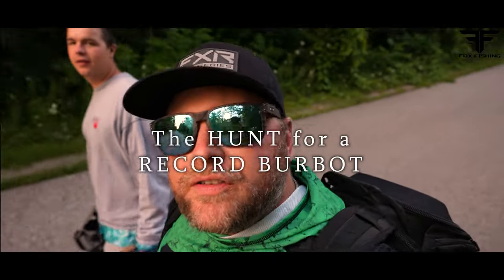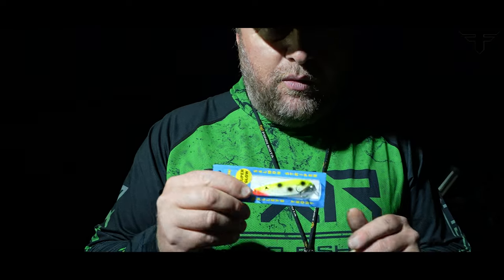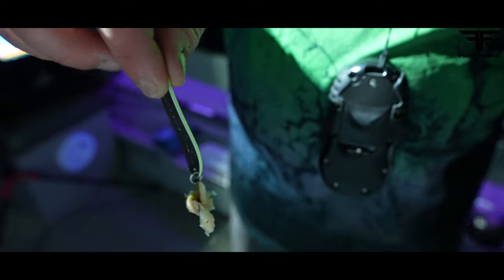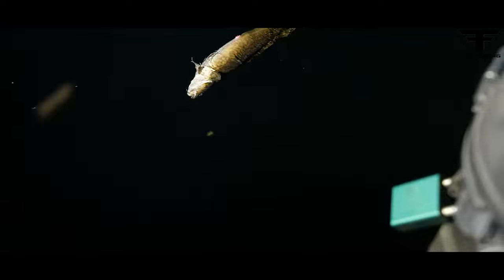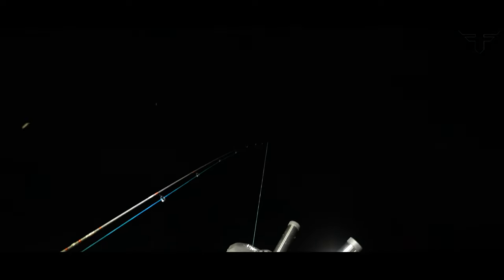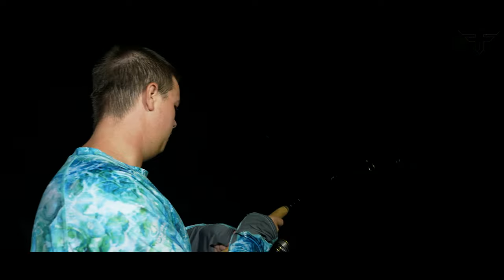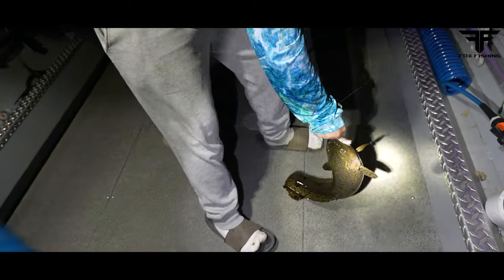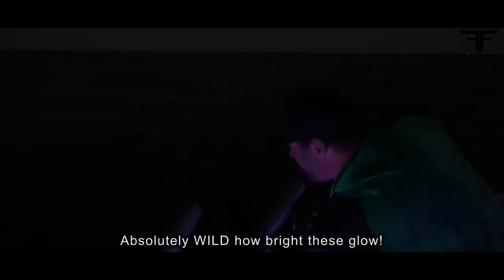SUMMER BURBOT Fishing Made Easy Using This Technique!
STORY LINE:
After 3 years of planning, research, and mapping migratory Burbot, Kevin finally figures out where they go in the summer. Follow as he begins to pattern this illusive species. They said it couldn't be done and he just proved them all WRONG!

12lb J Braid with 8lb FC Sniper Flourocarbon leader.

WONDERING WHAT GEAR I USE? WELL HERE IS MY ENTIRE LIST:

DOWNRIGGING
RODS:
11'3 HMX Medium Heavy, Moderate Action (Downrigger Rods)
9' Shimano Talora Medium, Moderate Action (Dipsy Rods)
9' Shimano TDR Medium, Moderate Action (Planer Board Rods)

REELS:
Shimano Tekota 600 LC Low Profile (Mono for Riggers and Brain for Dipsy)
Okuma Coldwater 353D LC (Braind for Dipsy)
Okuma Coldwater 453D LC (Lead Core)

DOWNRIGGERS:
Scotty 2116 Tournament Pro Pack Downriggers

RELEASES:
Chamberlain Release clips

LINE:
25lb BIG GAME Monofilament High Vis Green
20lb Seaguar Fluorocarbon
60lb Diawa J-Braid

ICE FISHING GEAR:
Rod 1: EYCE 40" Medium
Rod 2: EYCE 36" Medium Light
Line: 10Lb Braid Power Pro Super Slick V2
Leader: 10ft of FC Sniper 6lb fluorocarbon
Bait: Xzone Stealth Invader (Natural Goby)
Bait 2: Menace Jig tipped with Stealth Invader tail
High hook: BUCK FISH's Micro Plastic

Bibs: FXR Pro-Fish Expedition
Boots When Riding: FXR X-Cross Pro-Ice Boot
Hoodie: FXR Unisex Profish Texh PO Hoodie
Gloves: FXR Excursion Pro-Fish Glove
Helmet: FXR Clutch EVO LE Helmet Black
Goggles: FXR Maverick Cordless Electric Heated
Gaiter: FXR Ice Pro Neck Gaiter OS Charcoal
Hat: FXR Pro Fish Army Camo/Black Hat
Rain Suit: Simms ProDry Jacket and Bibs
Base Layer Top: Woolove Long Sleeve
Base Layer Bottom: Woolove Leggings
Base Layer Head: Woolove Beanie

ELECTRONICS
Corner camera: Hero 10 Black
Head Cam: Hero 10 Black
Main Camera: Sony ZV-E1 with Sigma 16-28 F2.8 Lens
Imaging: Garmin Livescope Lvs32, with Black Box GLS10
Graph: Garmin 942xs UHD GPS
Shuttle: Arc Lab Motorsports
Livescope Pole: Arc Labs Pole with Top transducer mount
Shuttle Bag: Fishing Specialties
Underwater Camera: Marcum Pursuit HDL

MISCELLANIOUS
Boat: 2018 Hewes Craft 200 ProV HT ET with 140hp 4 Stroke Suzuki Outboard
Snowmobile: 2014 600 ACE Grand Touring Ski Doo
Flip Hut: Otter Resort
Auger: 8" Strike Master 24volt

To advertise with us or have your products shown in our videos please